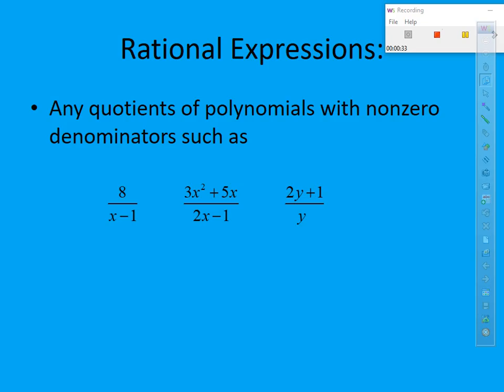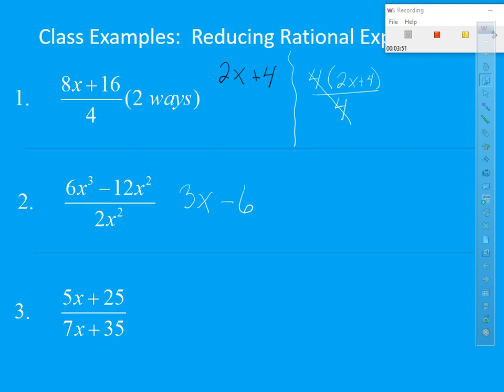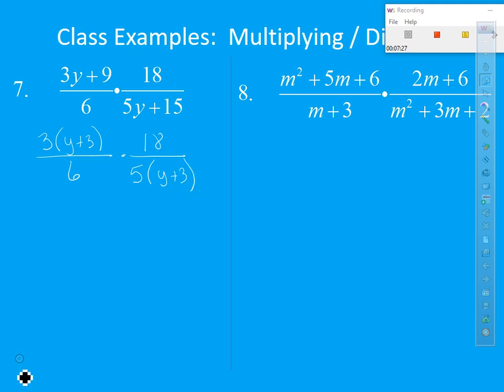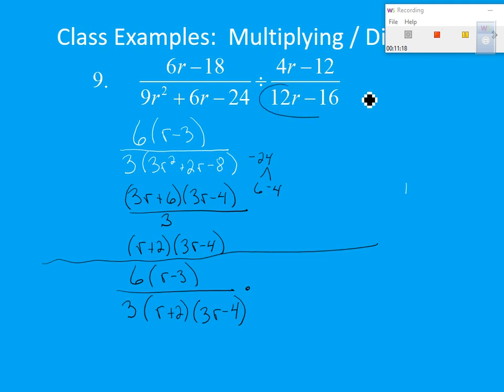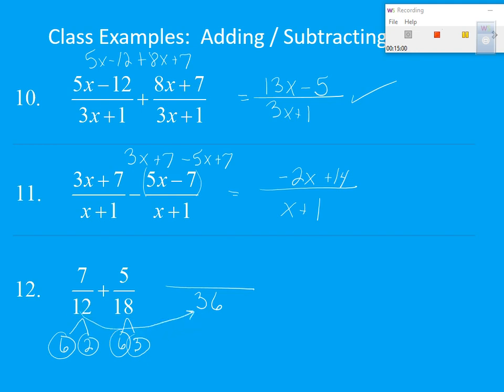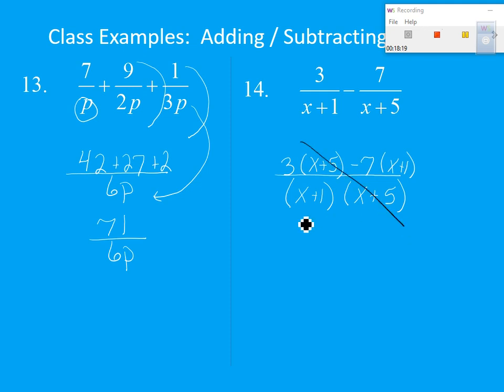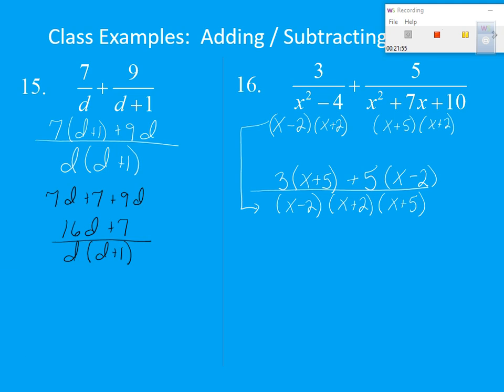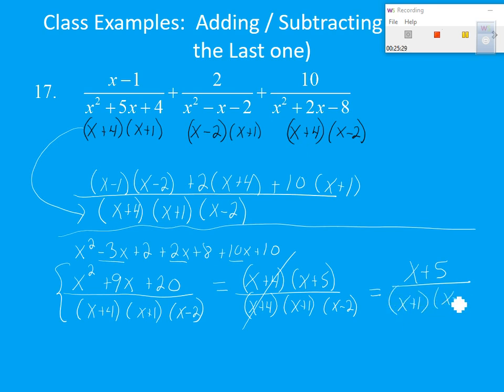Day 3 Section R.3 Rational Expressions